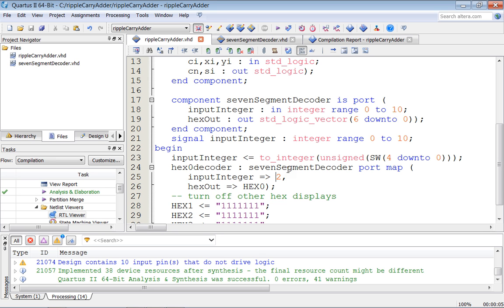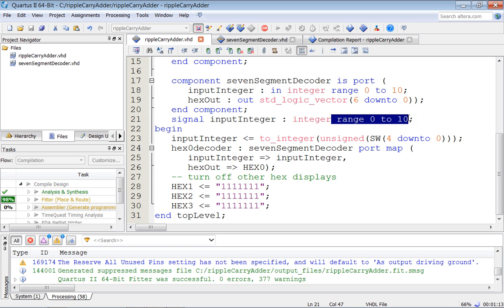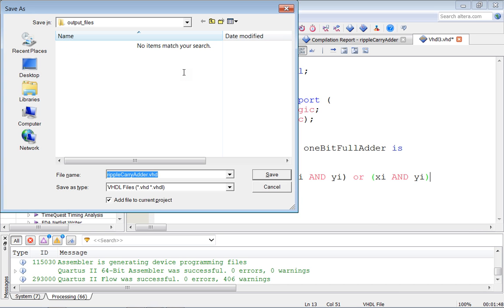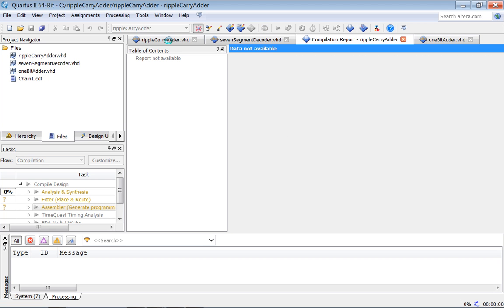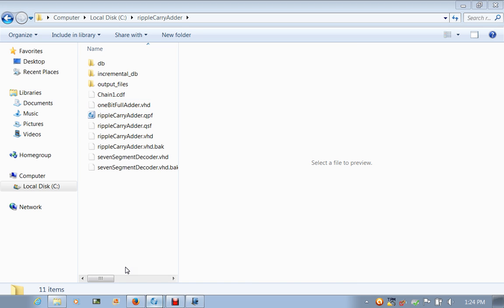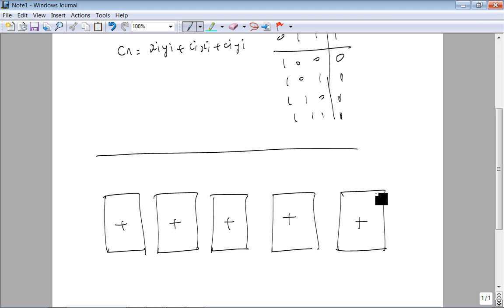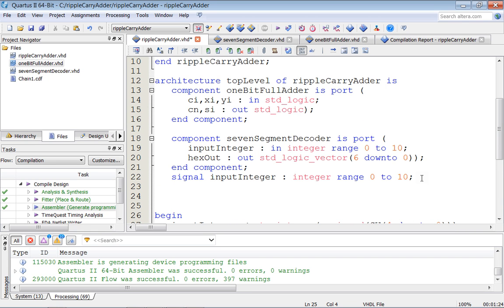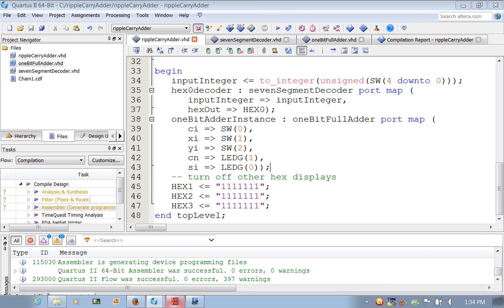ee2900 Wiinter 2013-2014 Week 7, Lecture 1 - Ripple Carry Adder Design - Generics